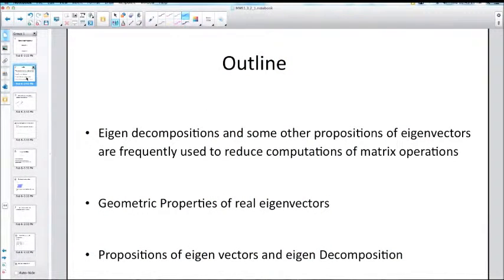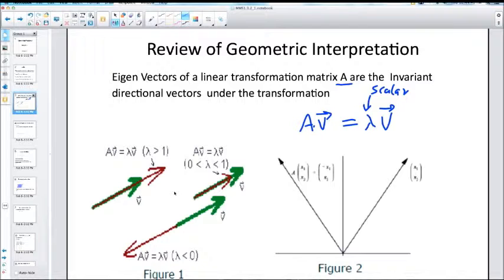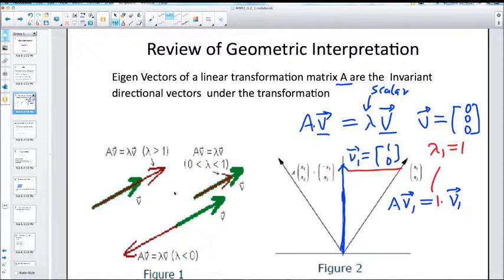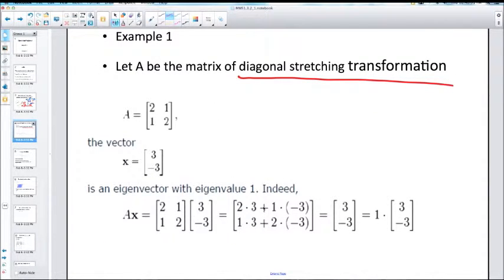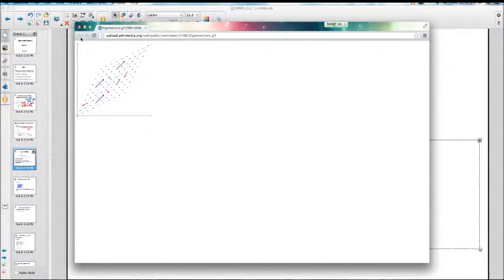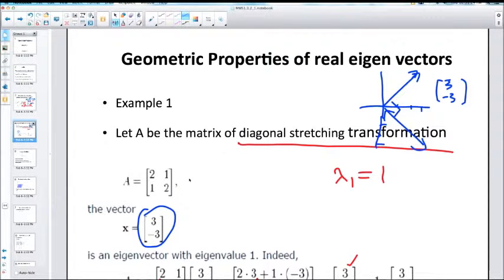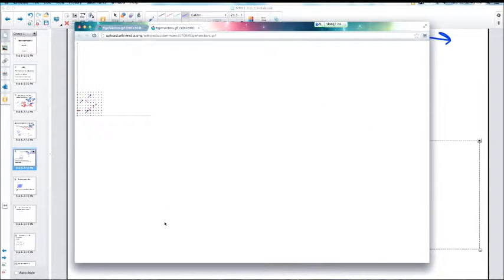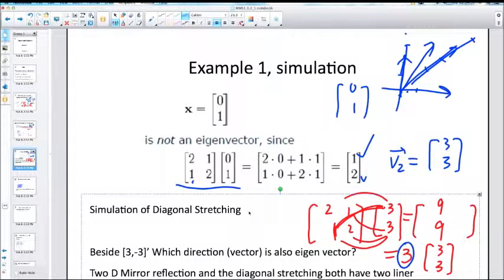Module1 Lesson8 Part1